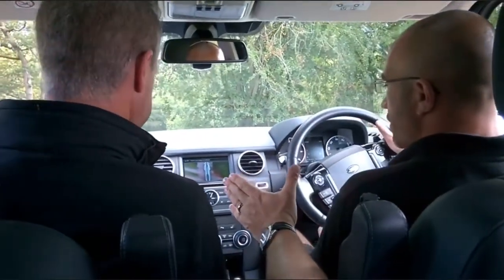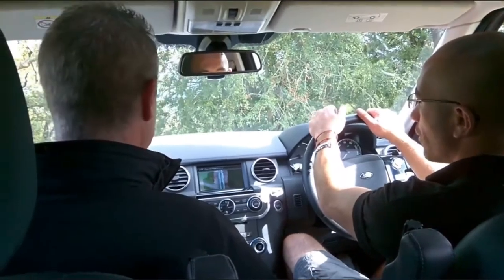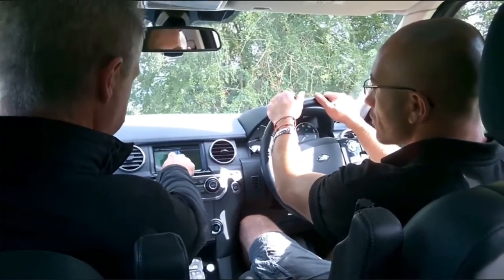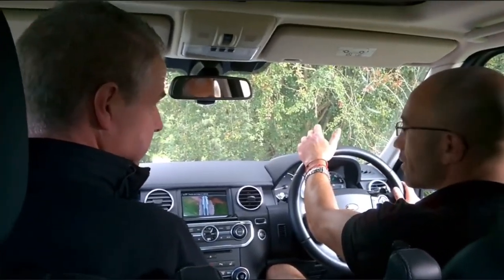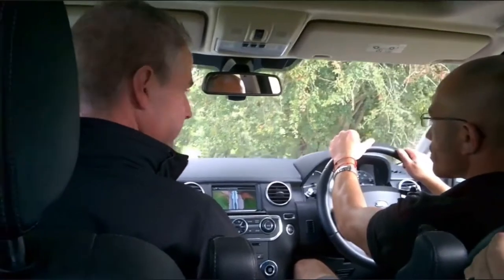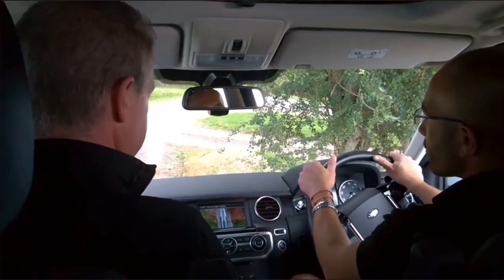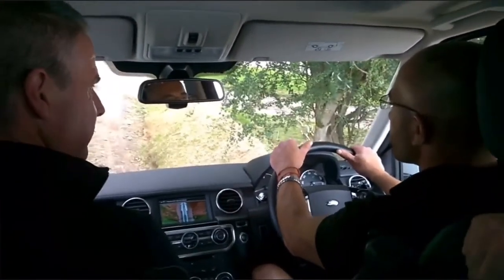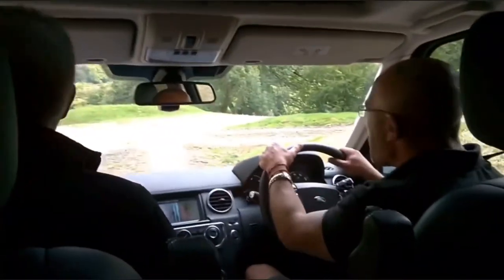Land Rover Experience 🚘 Discovery Downhill 45* 🚳 Best off-road experience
Best birthday present Land Rover Experience
Land Rover - Range Rover
Best off road experience in UK
Car vlog
Feet off
@daniel and dad exploring uk

Musician: ASHUTOSH